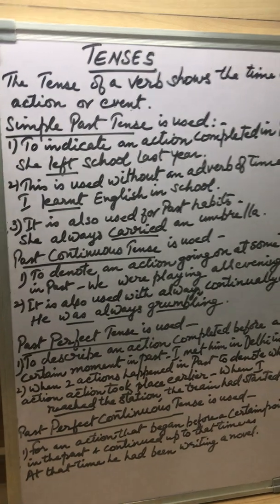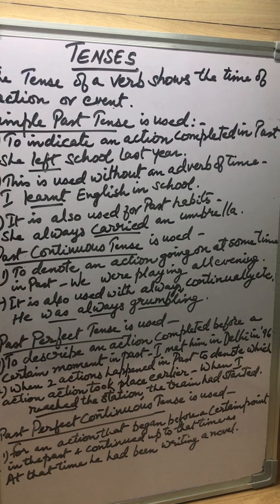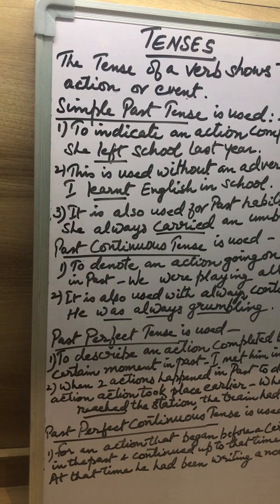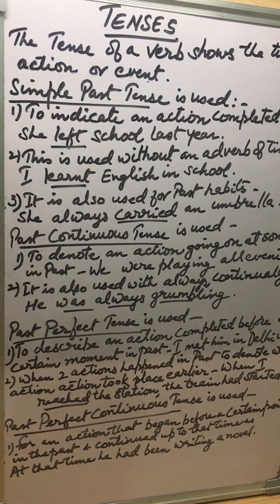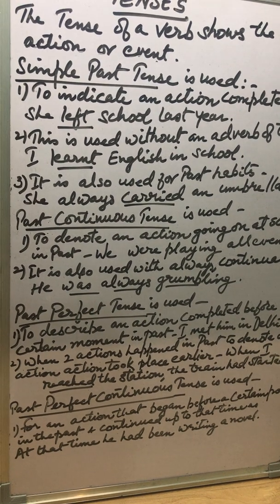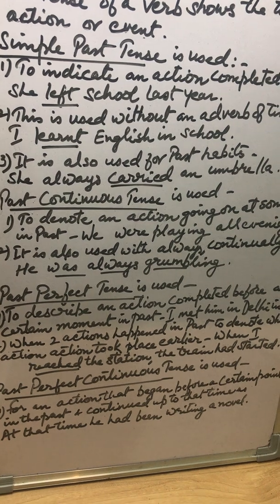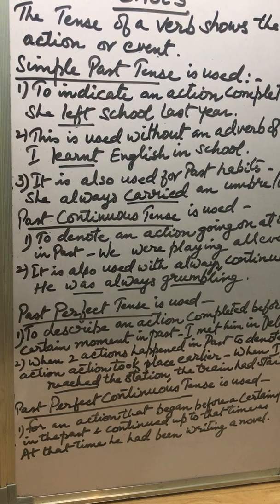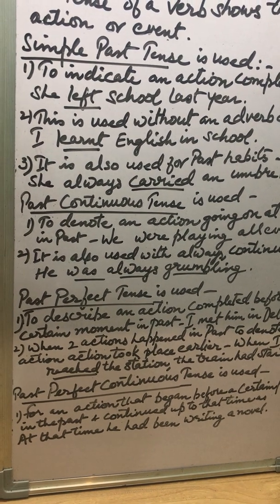B.A.First year General English-Use of Past Tense